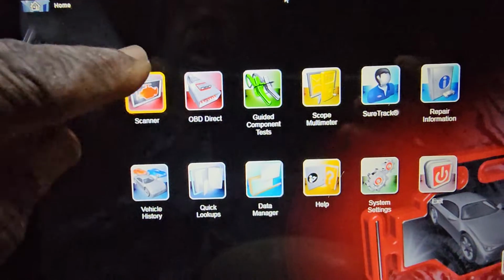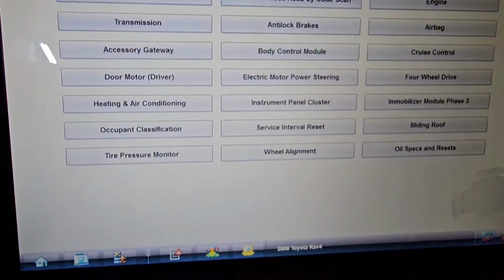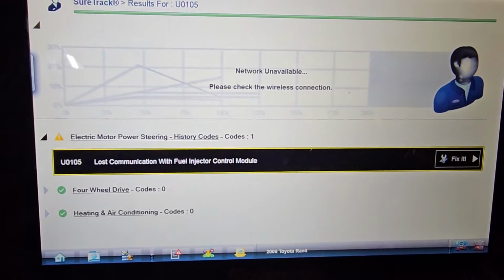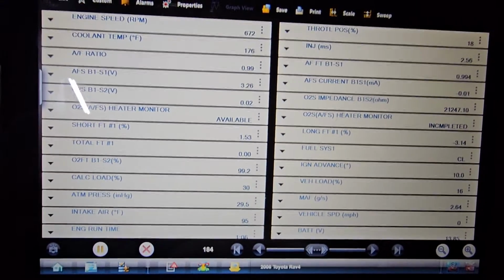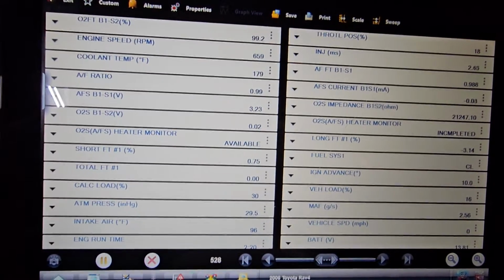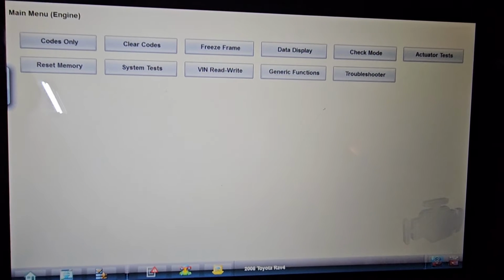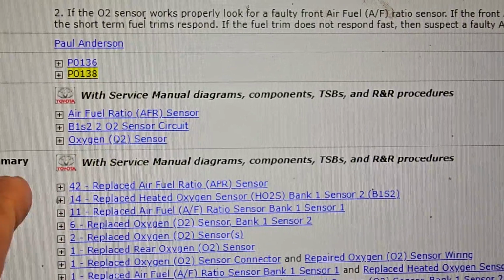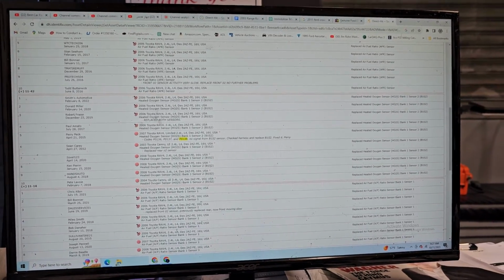2006 Toyota Rav4 Code P0138 The Rear Sensor Has Been Replaced What you Need To Know